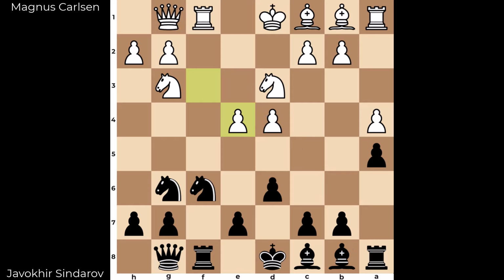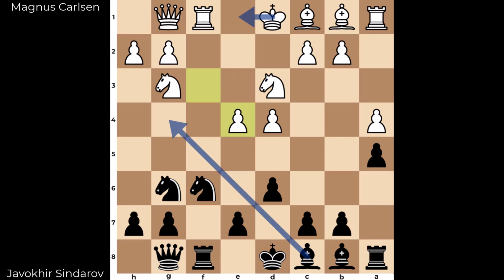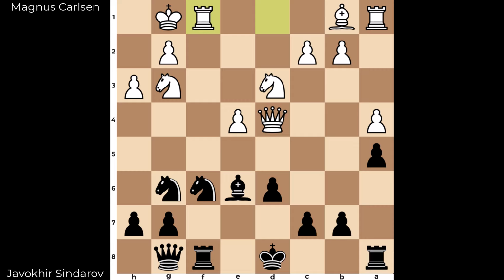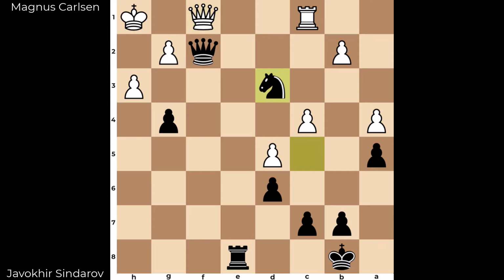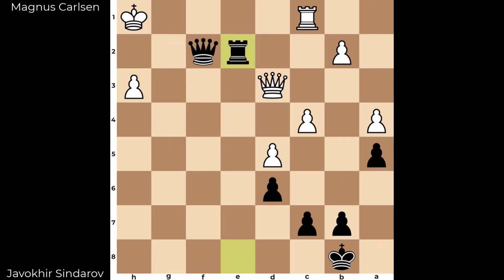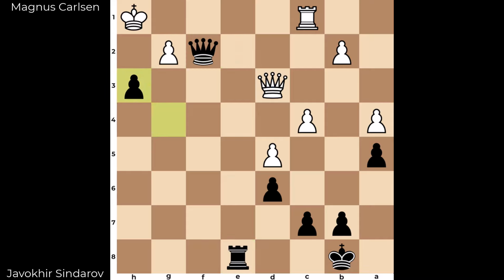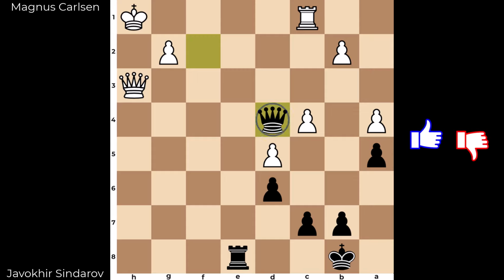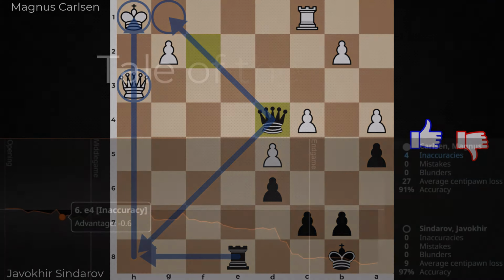Carlsen is squeezed by Sindarov in Freestyle Chess (#836)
Featured is an instructive Freestyle Chess game between Magnus Carlsen and Javokhir Sindarov from the 2025 Freestyle Chess Grand Slam Tour Round Robin, held in Weissenhaus, Germany. From start position #836, we observe no vulnerable pawns. Carlsen's early idea to obtain an ideal pawn center is questionable since Sindarov is able to first apply uncomfortable pressure on it, and then break it up. Carlsen is soon saddled with an isolated pawn, one that Sindarov exploits step-by-step. Sindarov continually improves his position throughout, and by move 23 every one of Sindarov's pieces outshines their counterparts.

PGN
[FEN "rbbknrqn/pppppppp/8/8/8/8/PPPPPPPP/RBBKNRQN w KQkq - 0 1"]
1. f3 f5 2. d4 d6 3. Nd3 Nf6 4. Ng3 Ng6 5. a4 a5 6. e4 fxe4 7. fxe4 Ba7 8. h3 e5 9. Be3 exd4 10. Bxd4 Bxd4 11. Qxd4 Be6 12. O-O Nd7 13. Nf5 Nge5 14. Nf4 Bc4 15. Rf2 g6 16. Ne3 g5 17. Nfd5 Rxf2 18. Kxf2 Bxd5 19. exd5 Nc5 20. Ra3 Qg6 21. Qd1 Qe4 22. c4 Qf4+ 23. Kg1 O-O-O 24. Bxh7 Kb8 25. Rc3 Re8 26. Bc2 Ned3 27. Bxd3 Qxe3+ 28. Kh2 Qf4+ 29. Kh1 Qf2 30. Rc1 g4 31. Qf1 Nxd3 32. Qxd3 gxh3 33. Qxh3 Qd4